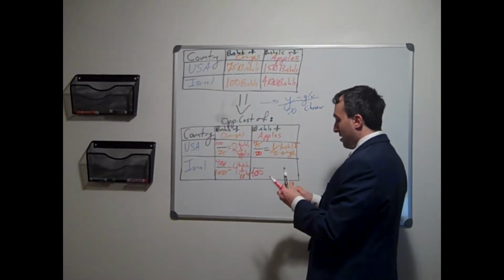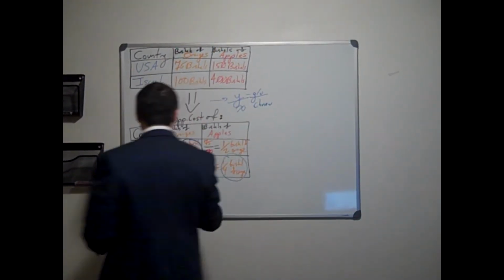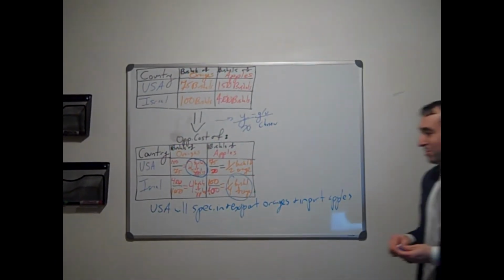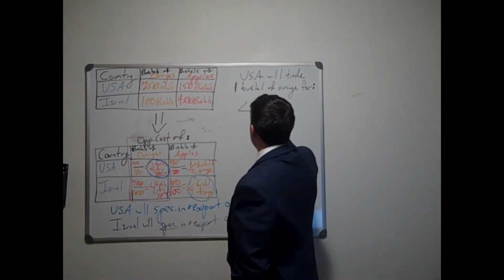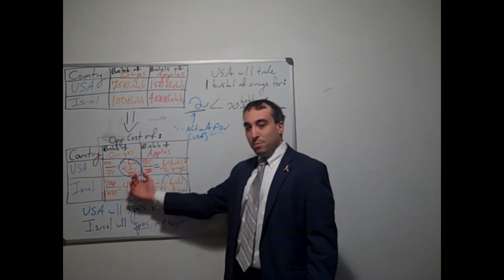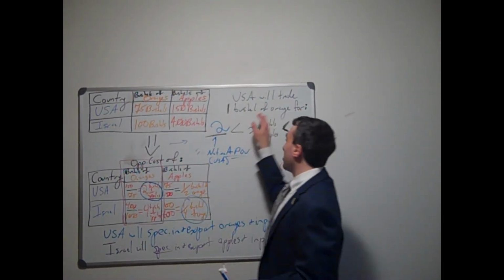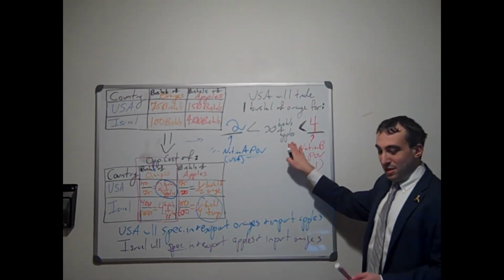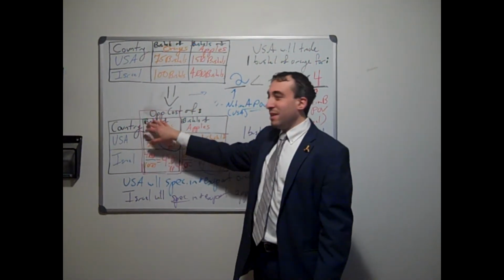AP Economics Unit 7 Lesson 1B: Terms of Trade Part 2